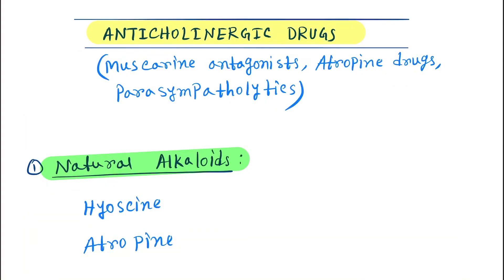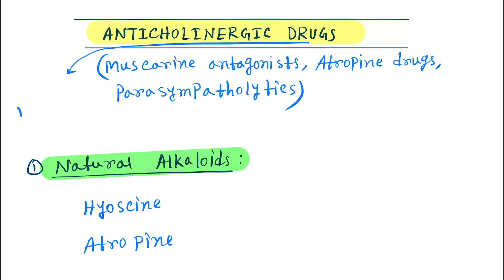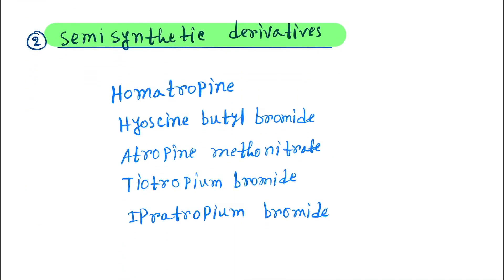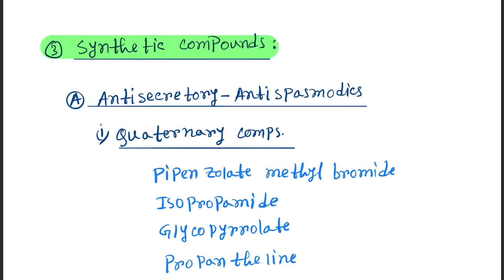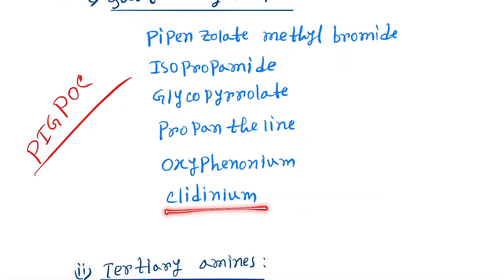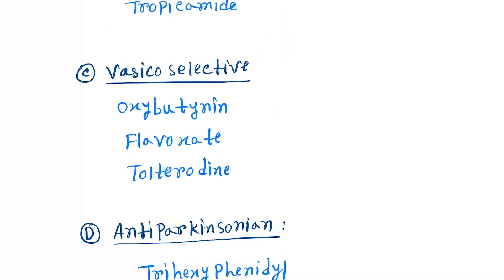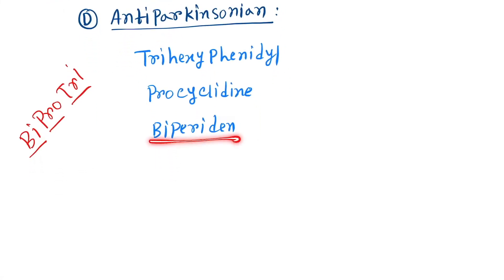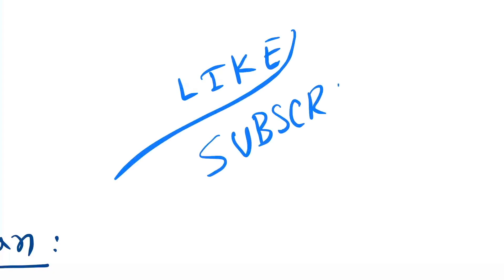Anticholinergic drugs classification with Mnemonics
Lange Katzung Basic & Clinical Pharmacology

Pharmacology review book